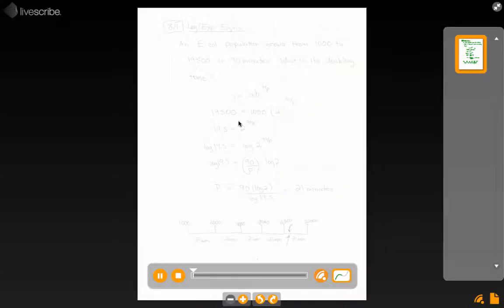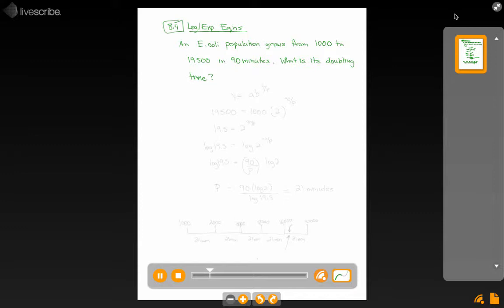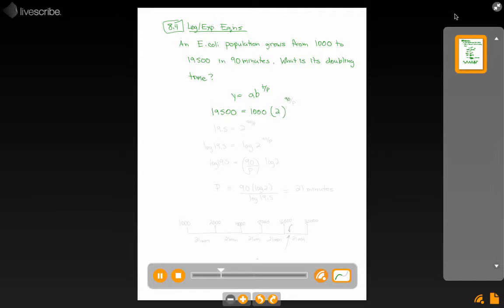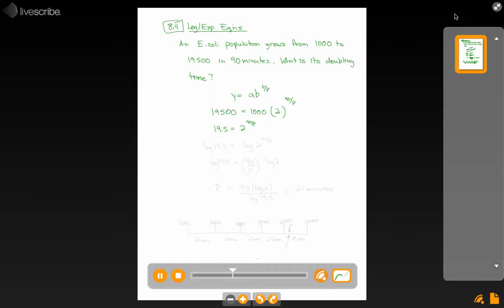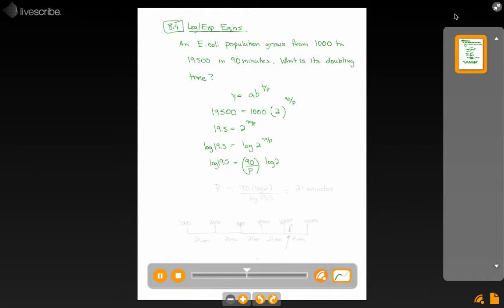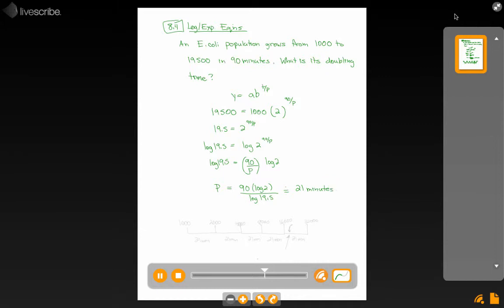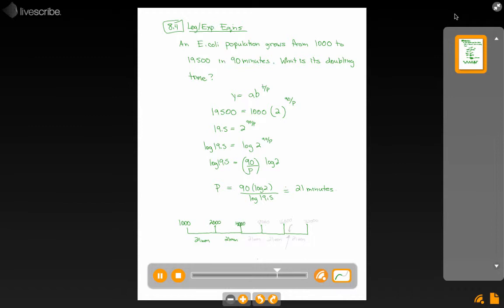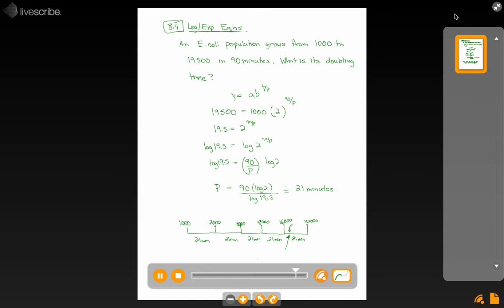Chapter 8 Lesson 4 Example 8 Math 30-1